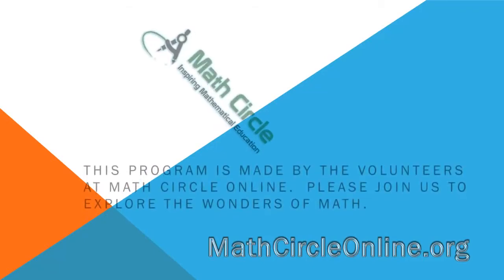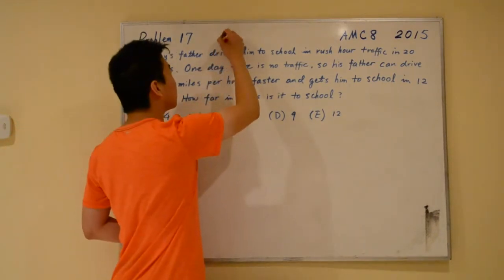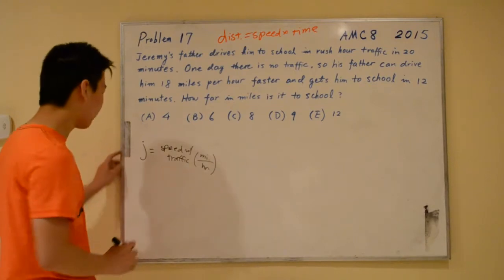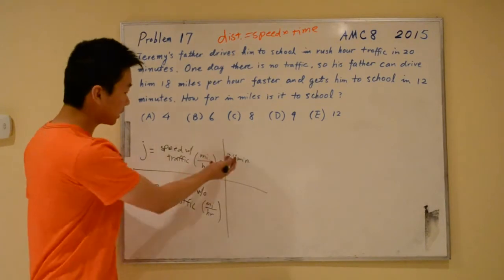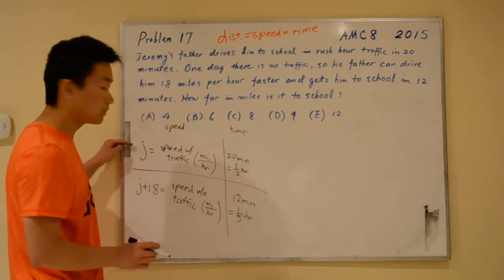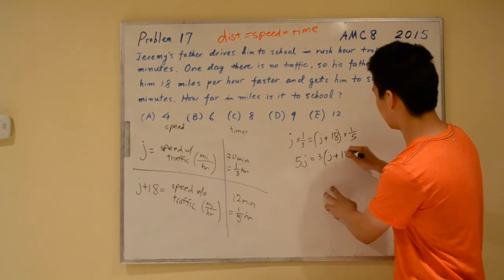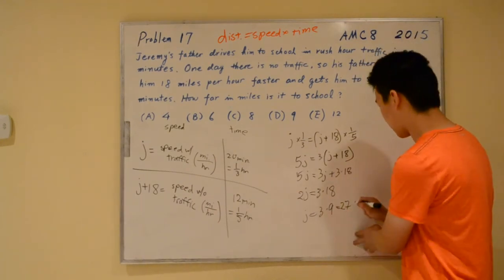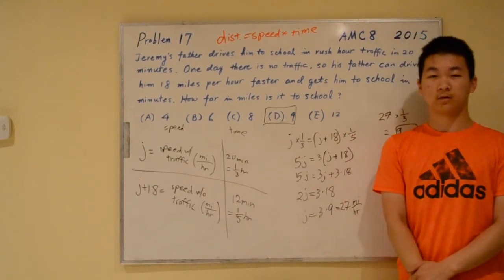Oliver Jiang: 2015 AMC 8 Question 17